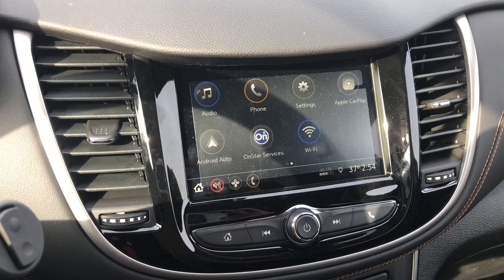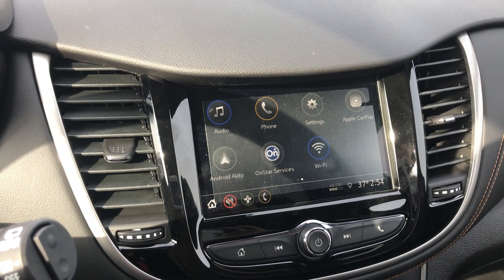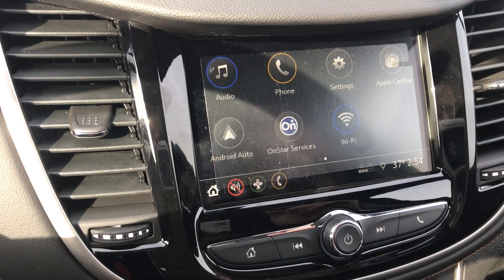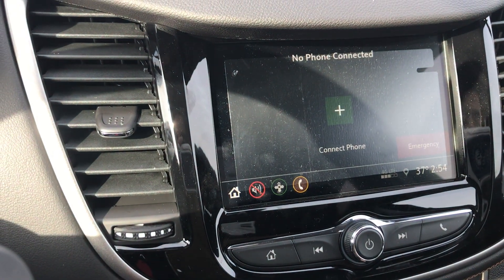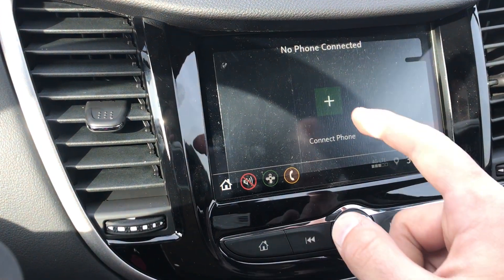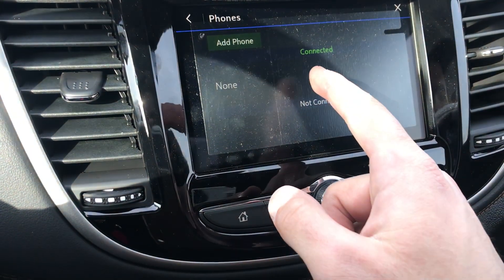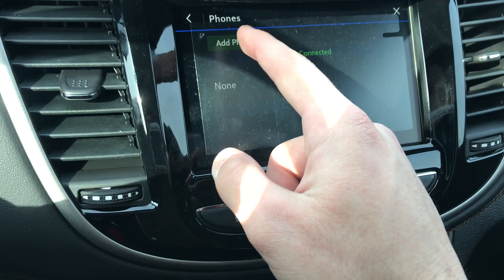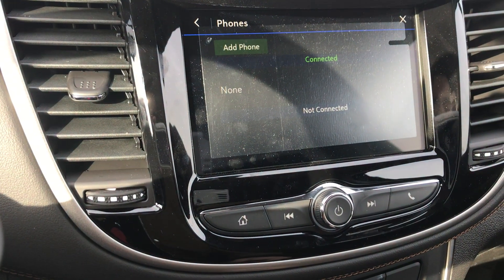How to pair multiple phone on Chevy MyLink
Johnny Albomonte demonstrates how to pair multiple phones on our Chevy MyLink Radio in your new Chevrolet. For other great tips on the Technology in your new Chevrolet, contact our Connection Center at (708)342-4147. Apple Chevrolet is here for your vehicle needs. From Service, Parts, and Accessories to replacing your current vehicle. Let us know how we can help. Visit us at 8585 w 159th St. in Tinley Park, IL